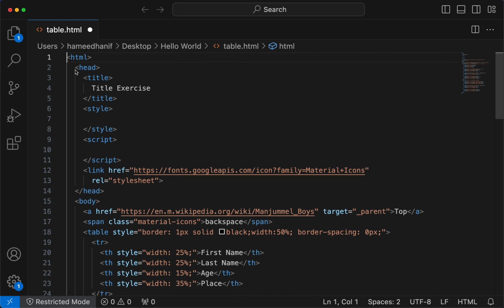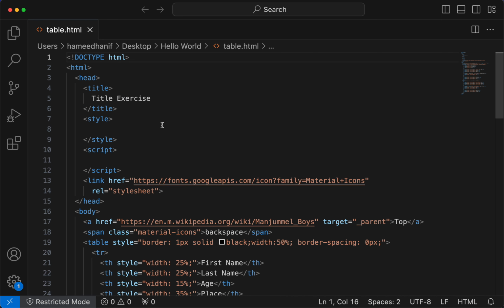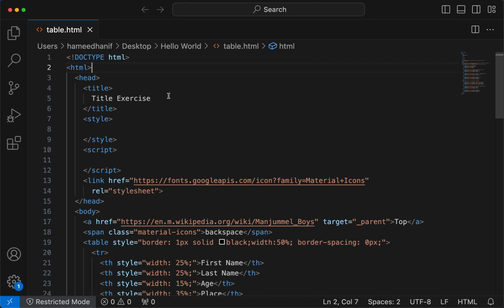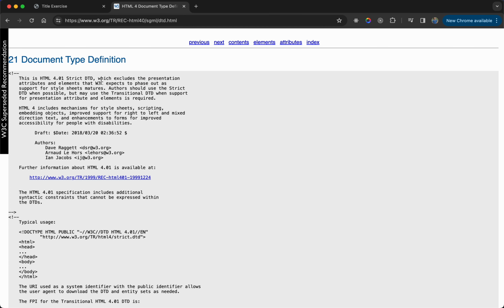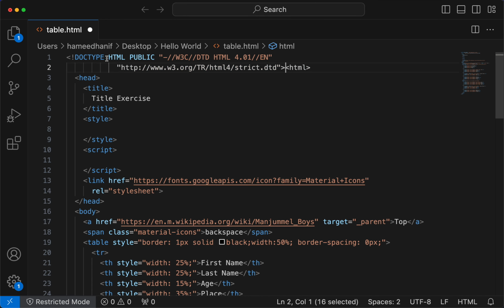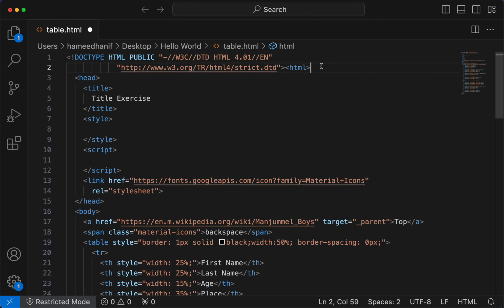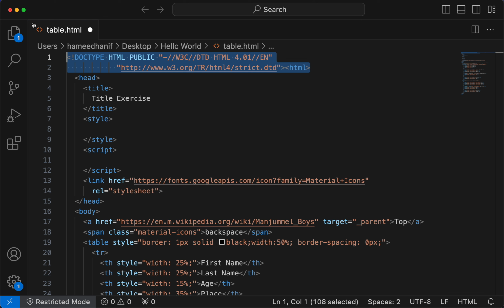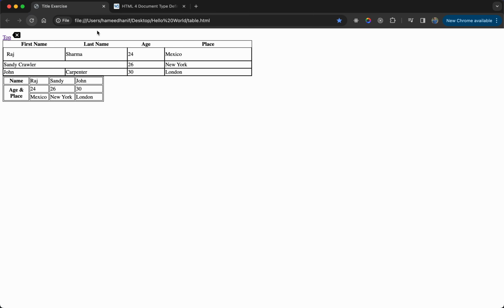!Doctype | HTML/CSS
In this video, we'll explain the importance of using a doctype in your HTML/CSS code and how it can future proof your website. Plus, we'll discuss the different versions of HTML and how to choose the right one for your website. Don't miss this essential web design tutorial!